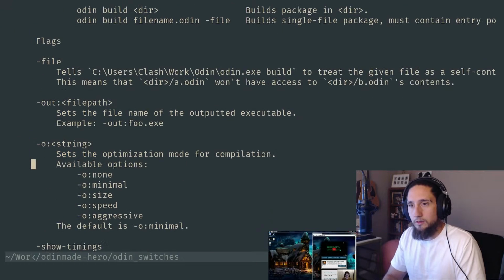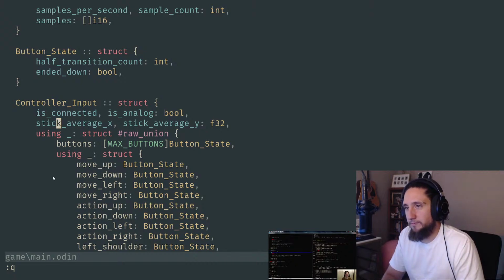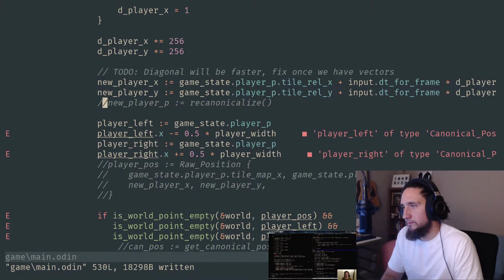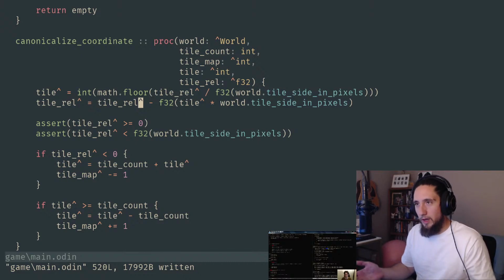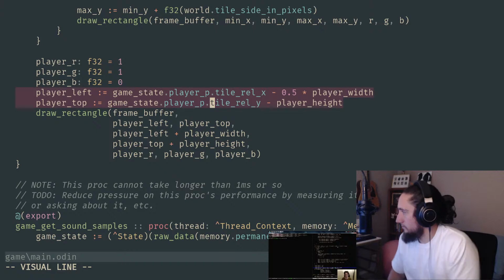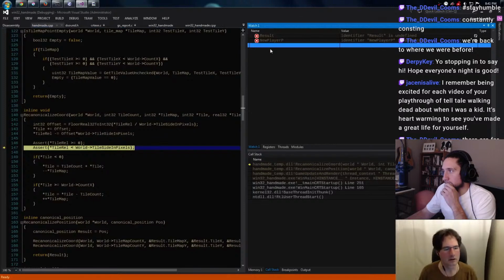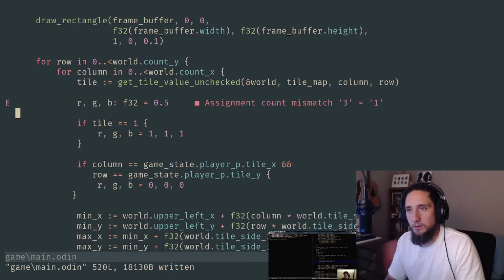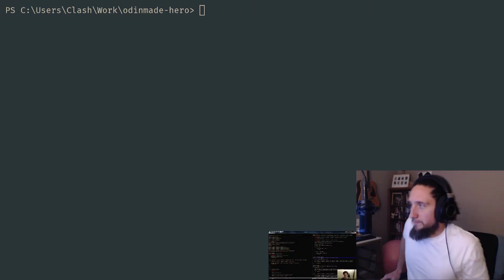Odinmade Hero / Day 32 / Unified Position Representation